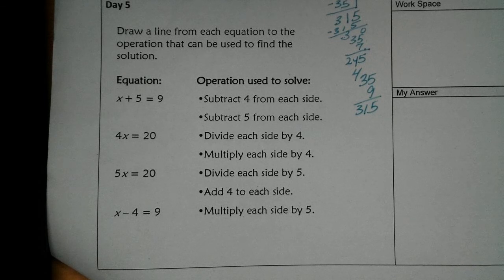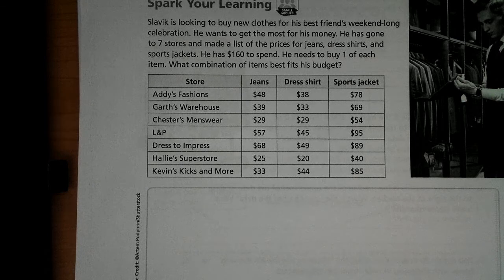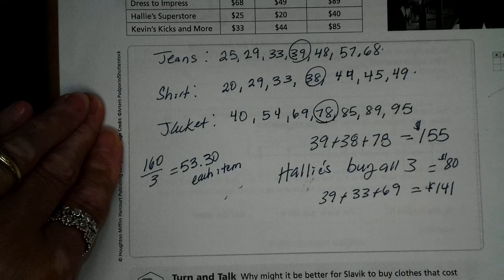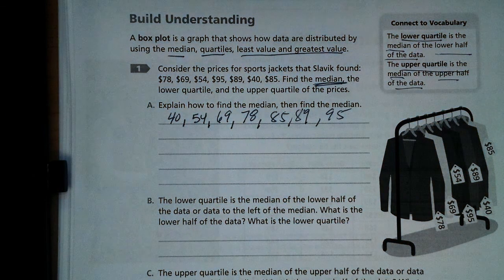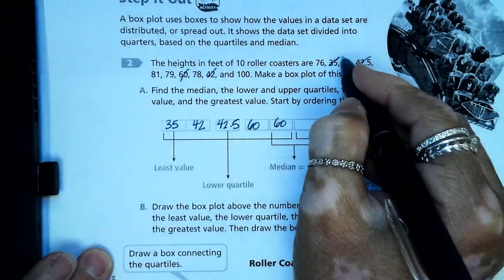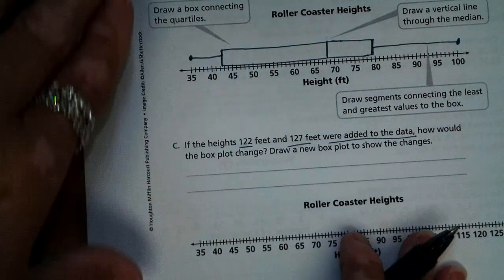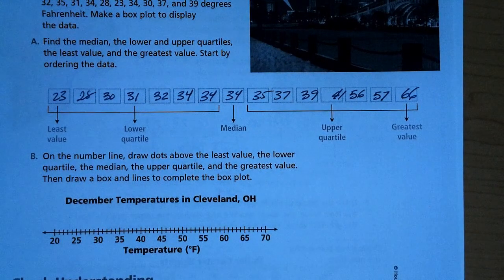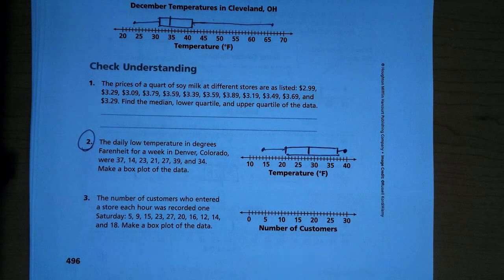Lavelle: Lesson 16.2 6th Grade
Display Data in Box Plots